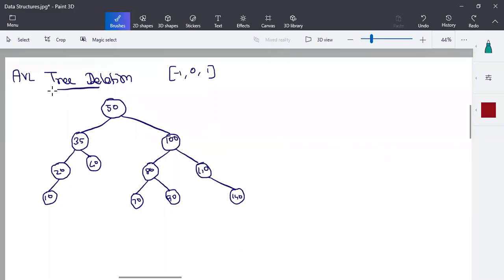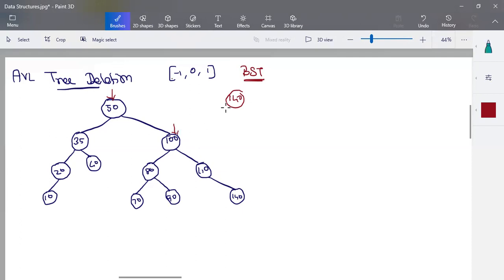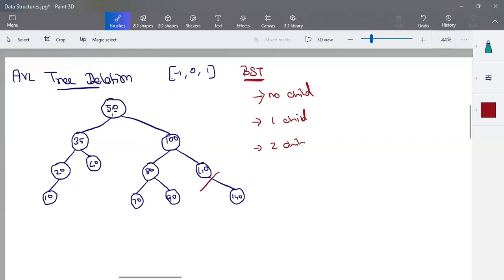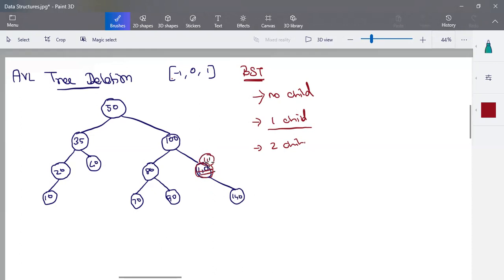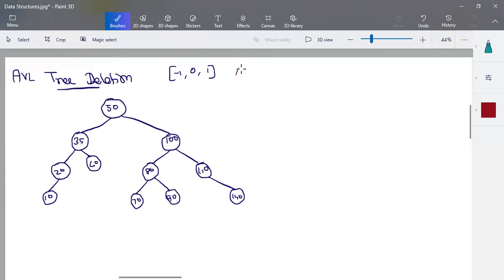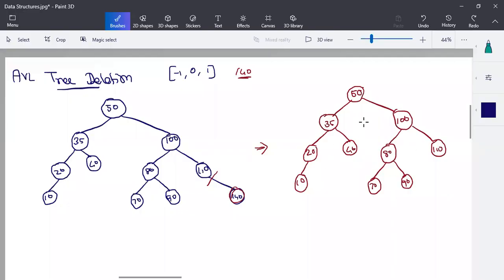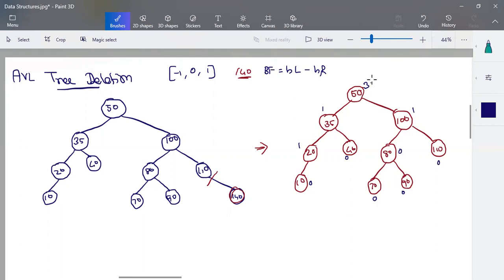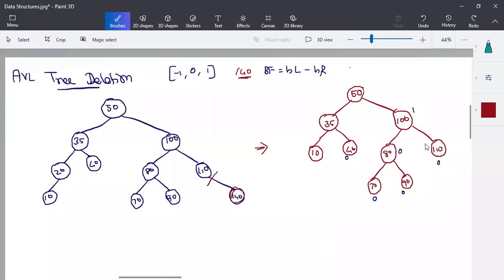Data Structures – AVL Tree Deletion in Tamil by Deeba Kannan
In this detailed Tamil lecture, I explained how deletion works in AVL Trees, a type of self-balancing binary search tree in Data Structures.

Topics Covered (in Tamil):

What is an AVL Tree?

Balance factor and tree height

Deletion operations: leaf, one child, and two children

Types of rotations: Left, Right, Left-Right, Right-Left

Step-by-step example with rotation cases

How balance is restored after deletion